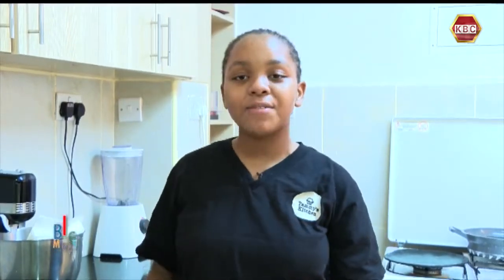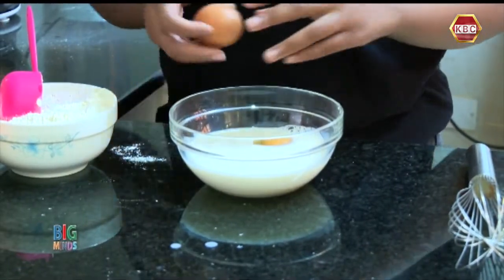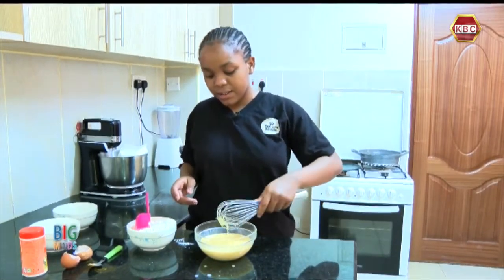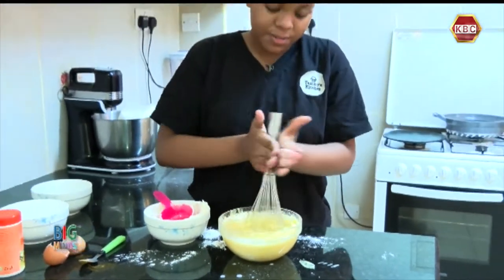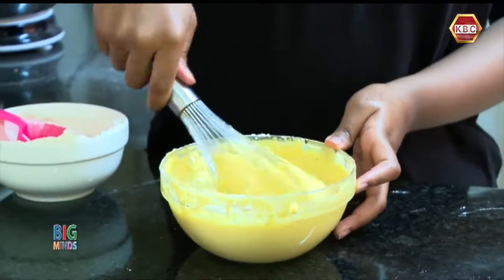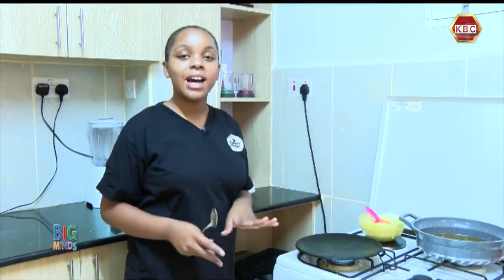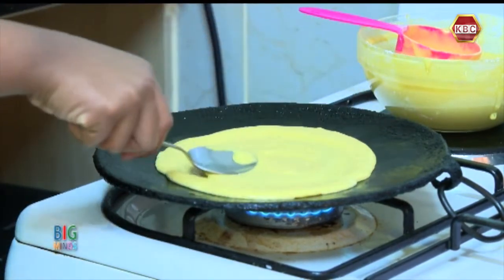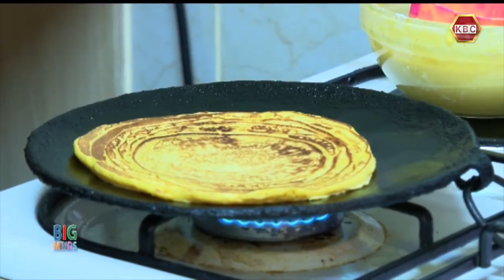Big Minds: How to make yummy pancakes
Do you love pancakes? Lets get to the kitchen and learn how to make some yummy pancakes on BIG MINDS KBC Tv - kids